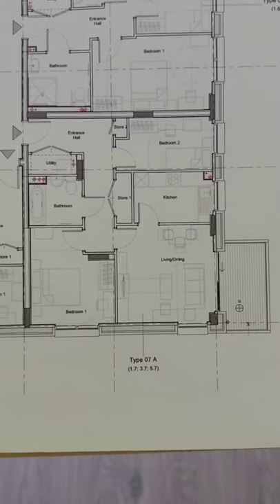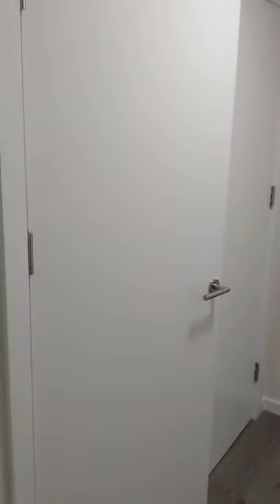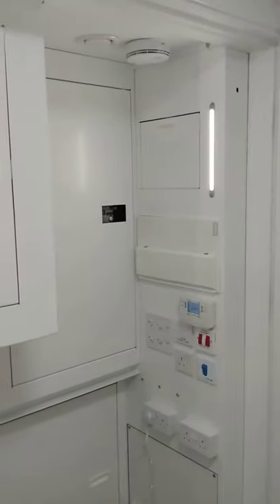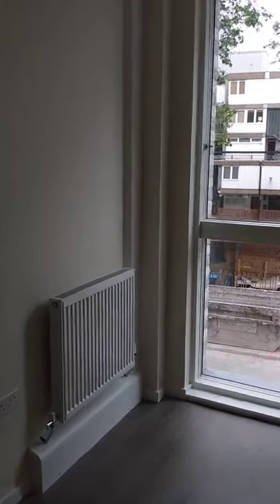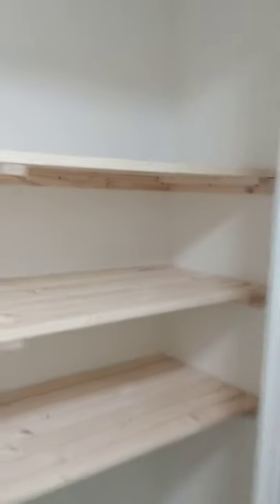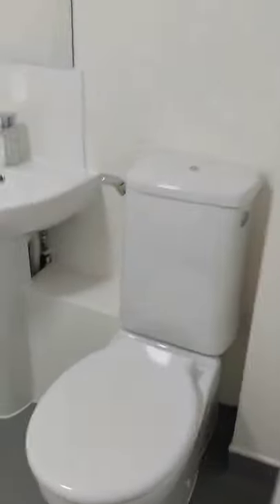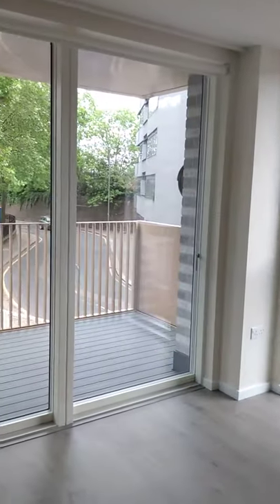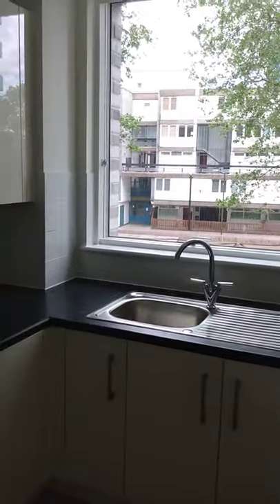Winstanley York Road regeneration update May 2020